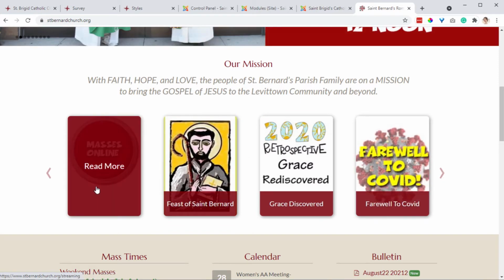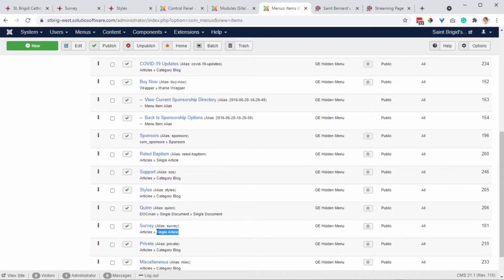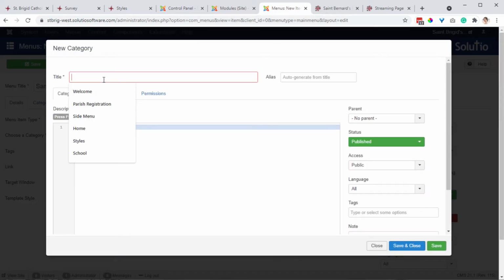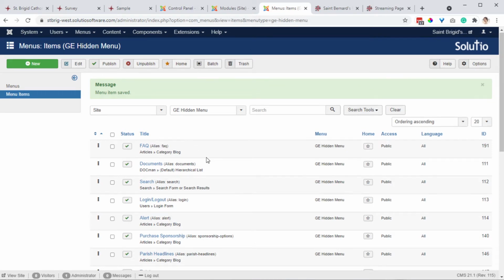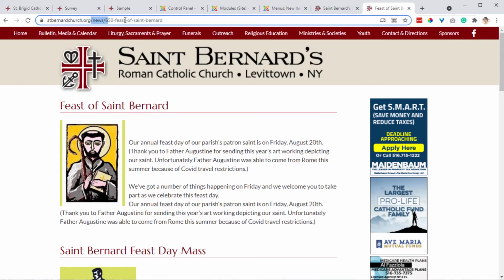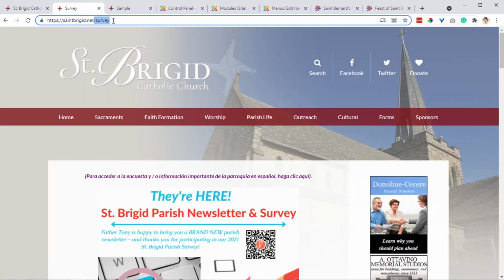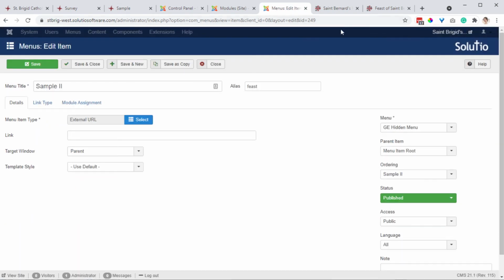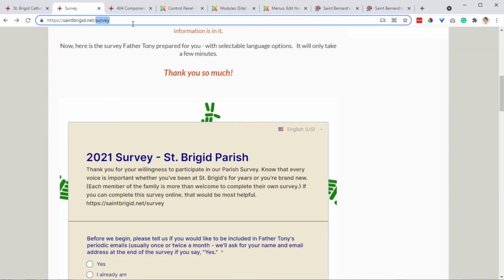Make a Menu item -- Category Blog vs. Single Article vs. Ext. URL